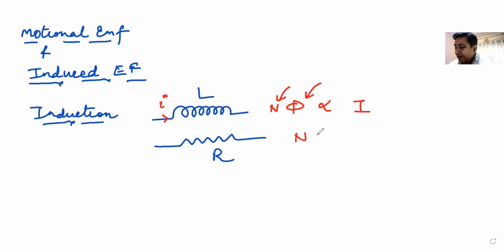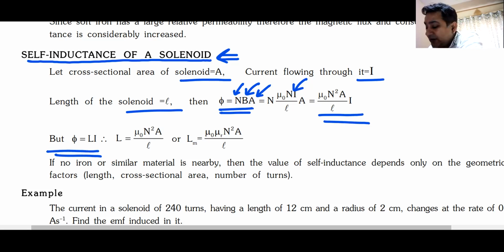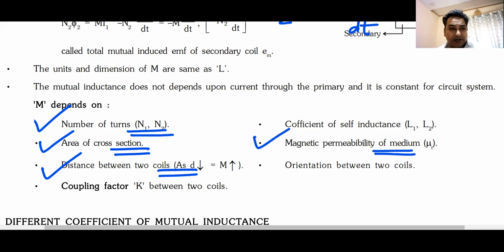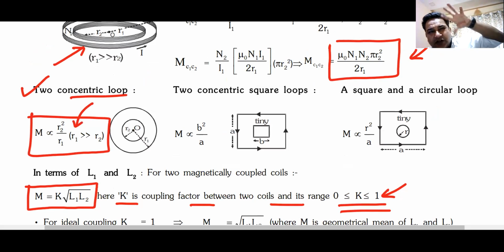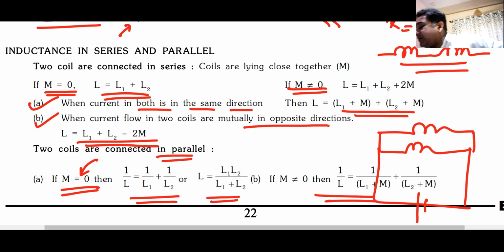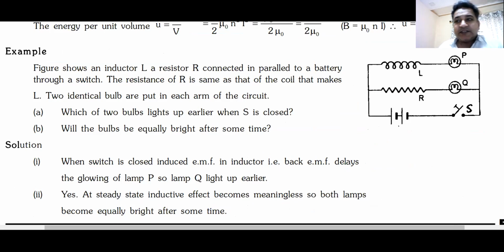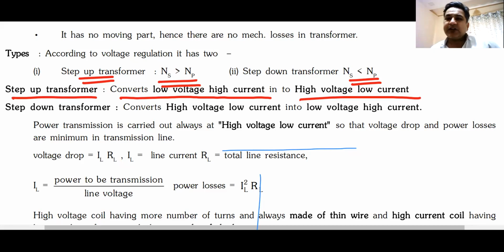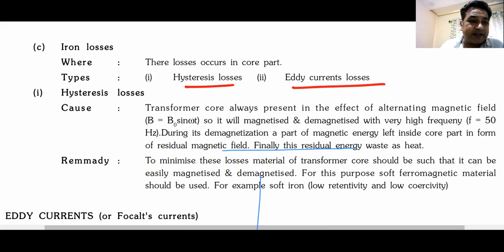Crash Course 30